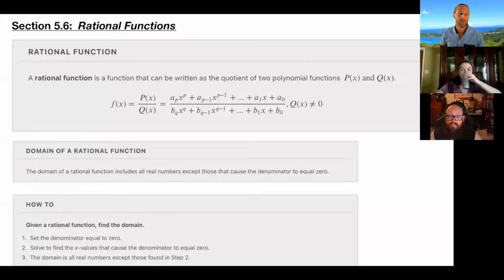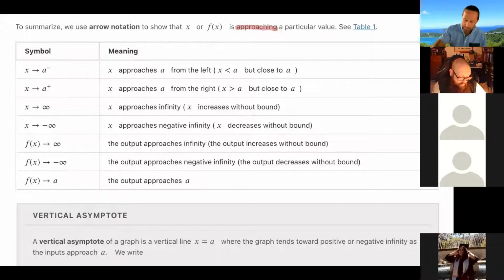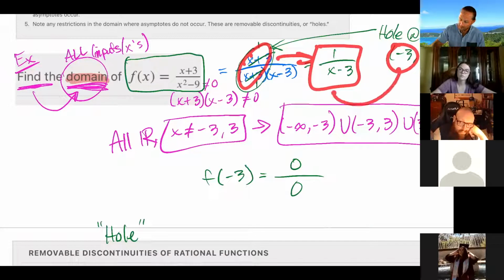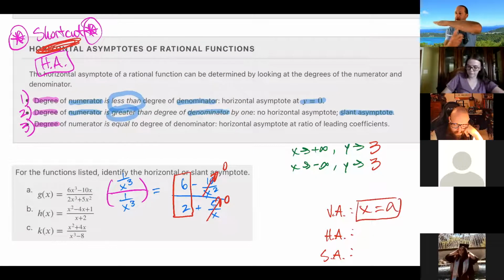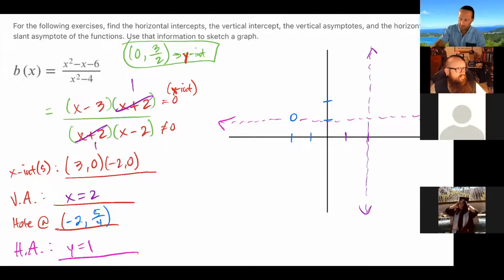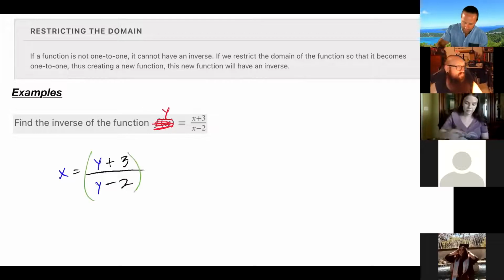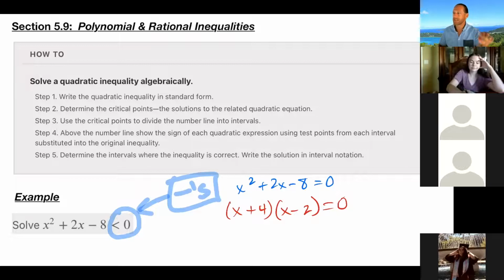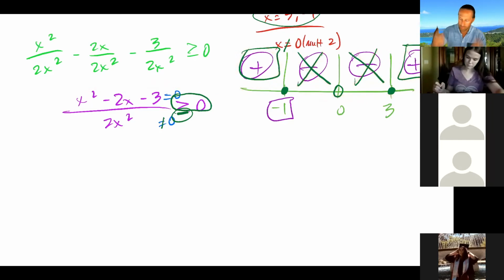Math 4B - Week #5 Mini-Lecture (5.6, 5.7, 5.9)